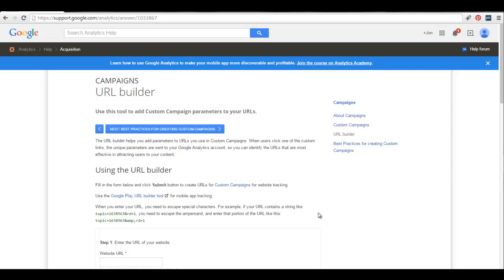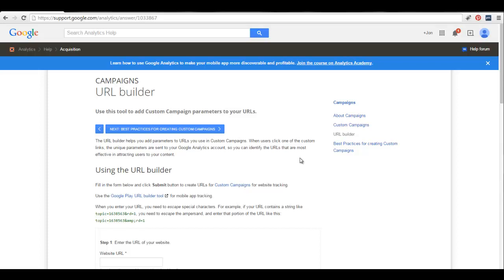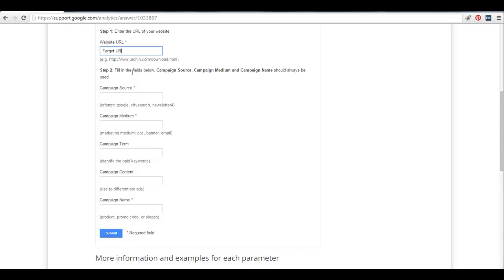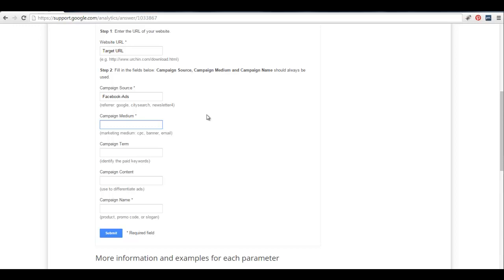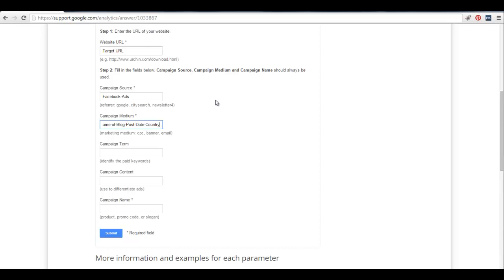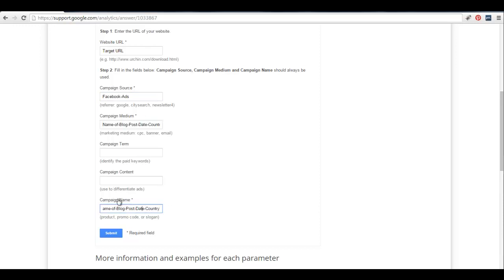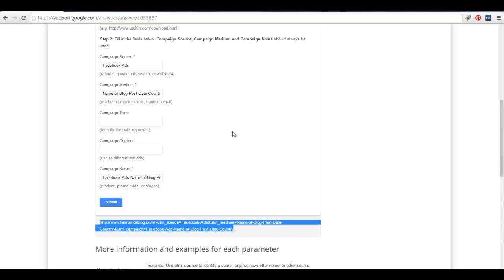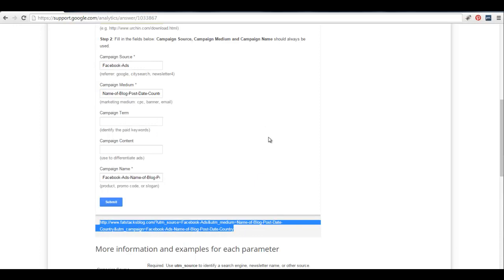How I Track Adsense Earnings from Any Traffic Source (Inc. Paid Campaigns)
This brief video shows you how I track Adsense revenue from any traffic source or link, even paid traffic campaigns using the Google URL Builder.